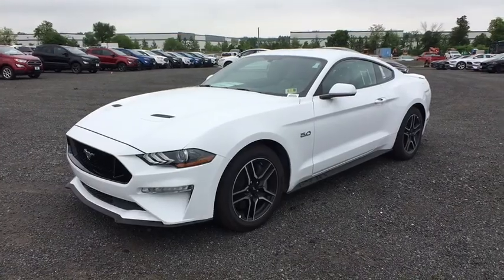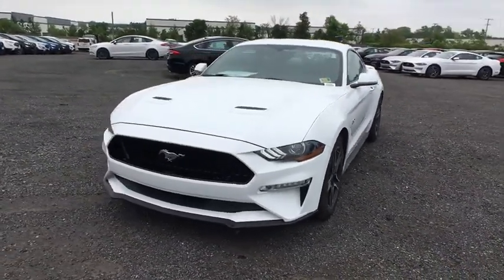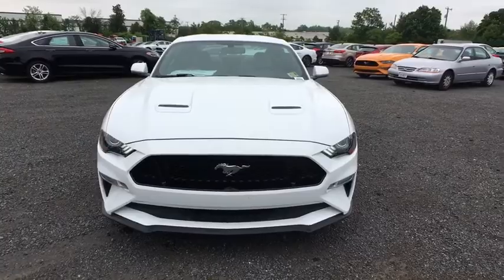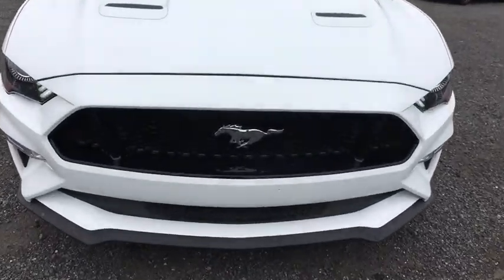2018 Ford Mustang Chantilly, Leesburg, Sterling, Manassas, Warrenton, VA 85383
Oxford White N 2018 Ford Mustang available in Chantilly, Virginia at Ted Britt Ford Lincoln. Servicing the Leesburg, Sterling, Manassas, Warrenton, VA area.

2018 Ford Mustang GT Ted Britt Ford #1 Ford Dealer on the East Coast!